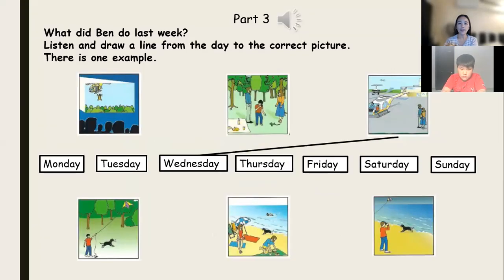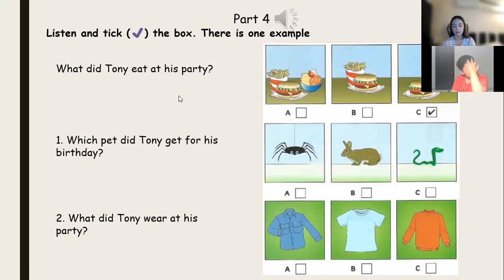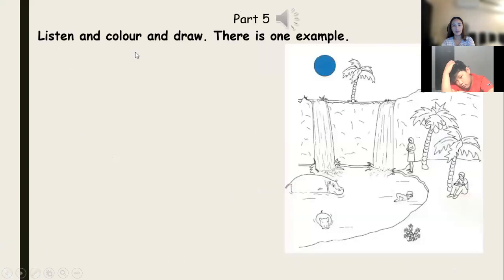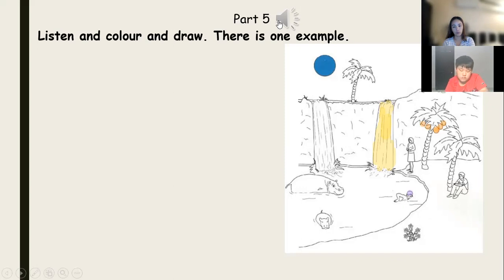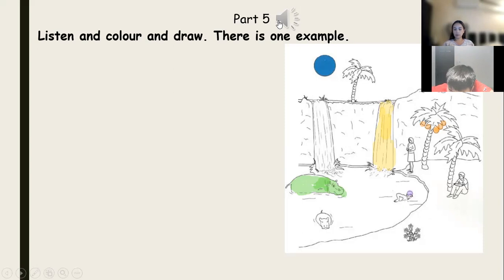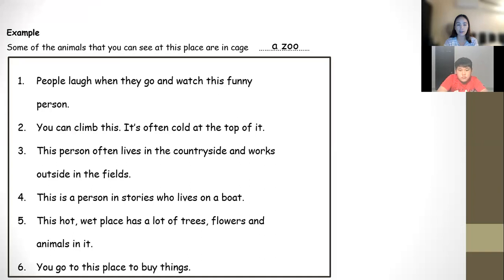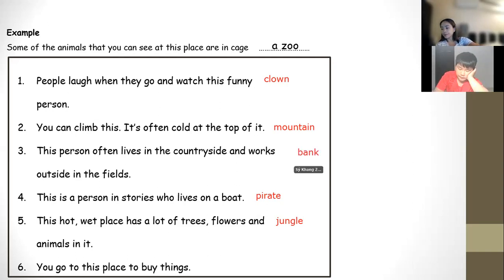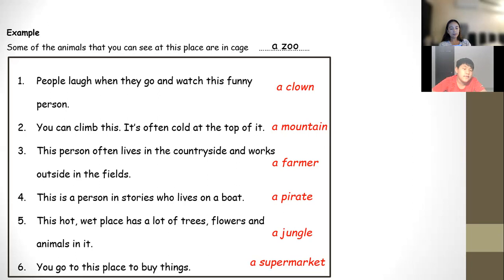PK2012116_022322_FFMListening